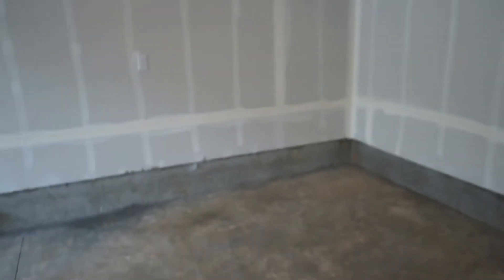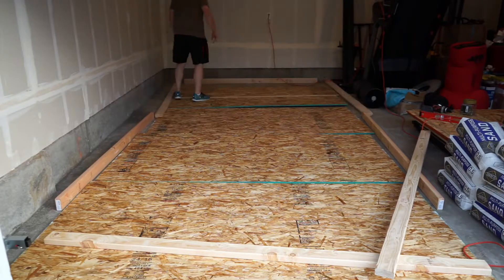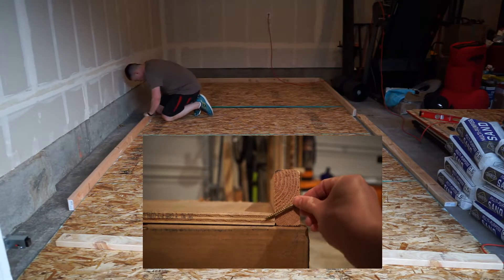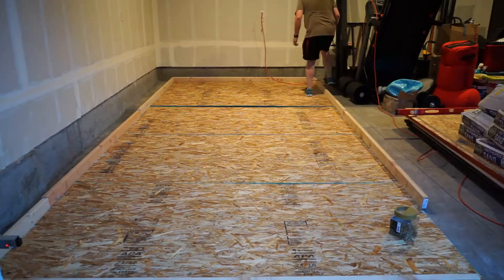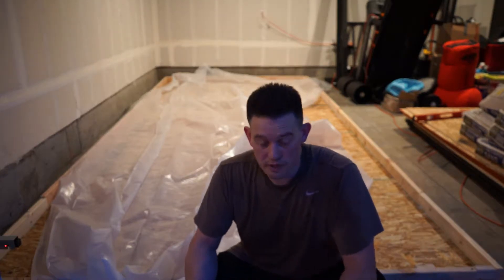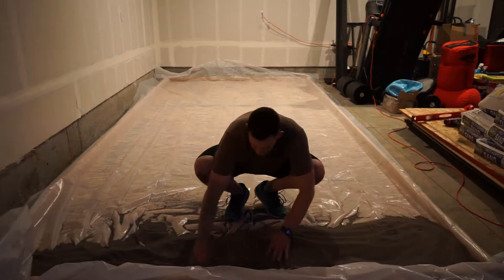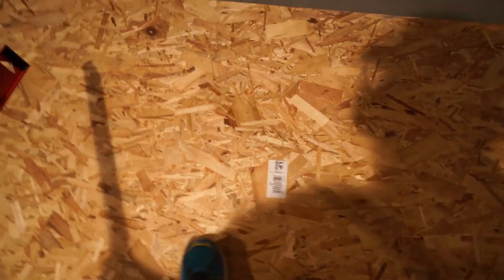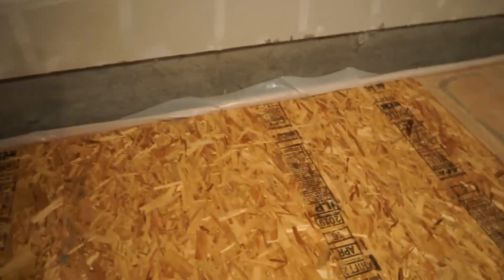Leveling a lifting platform with Sand Part 1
Trying something different by leveling a lifting platform with sand.  There are many different ways to do it and so far this is working well.  The platform is 8'x18' with a 3" height change.

Let me know what you think or what I could have done better.